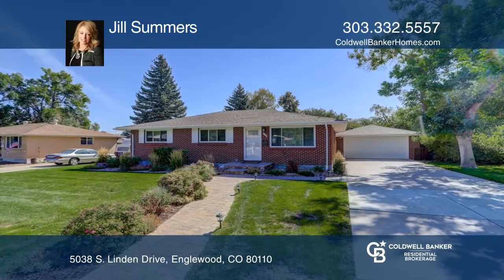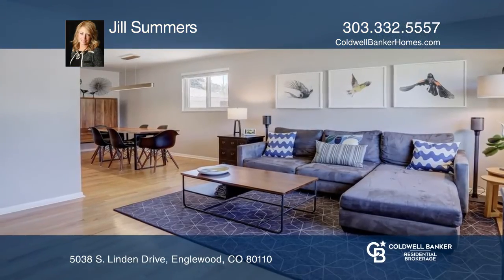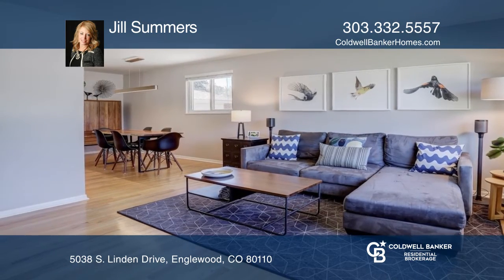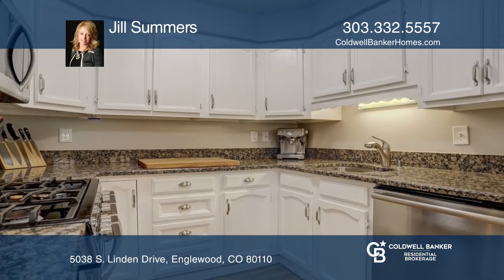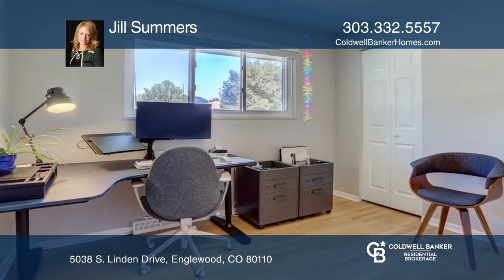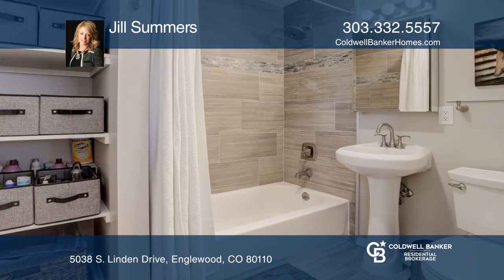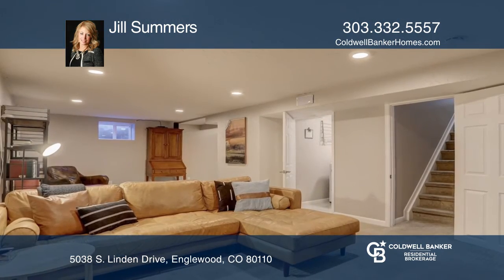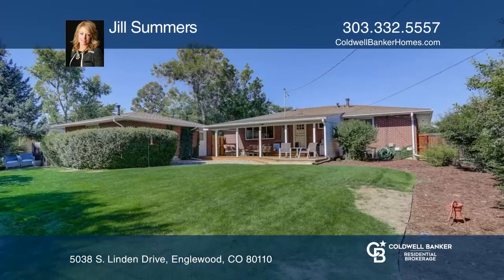Jill Summers presents 5038 S. Linden Drive Englewood, CO | ColdwellBankerHomes.com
5038 S. Linden Drive, Englewood, CO

You really CAN have it all in this terrific remodel, that is city-close and in the award-winning Littleton 6 school district! Plenty of space for everyone, this rare brick ranch features five bedrooms, three baths and a two-car garage. The kitchen is updated with stainless steel appliances and grani